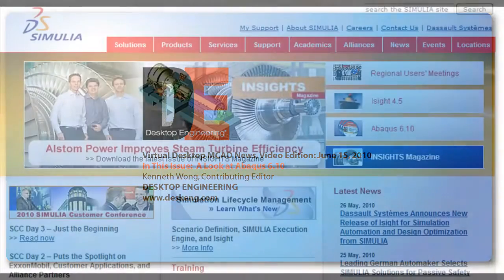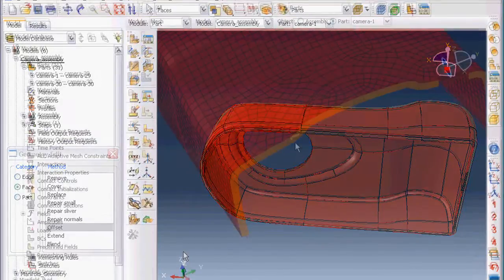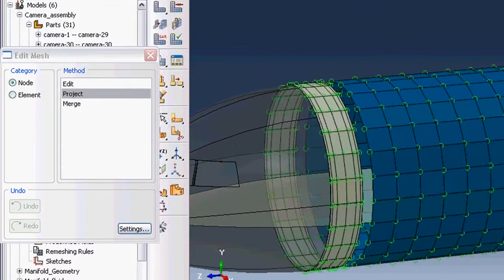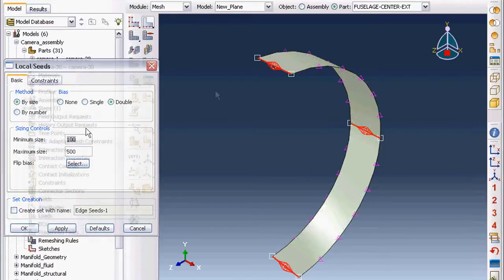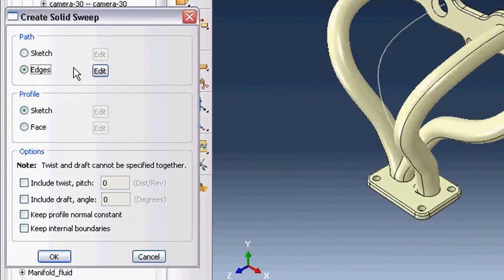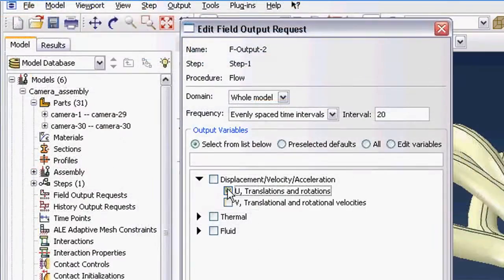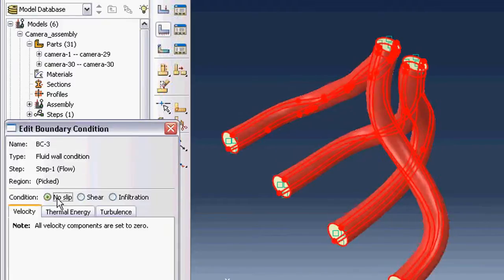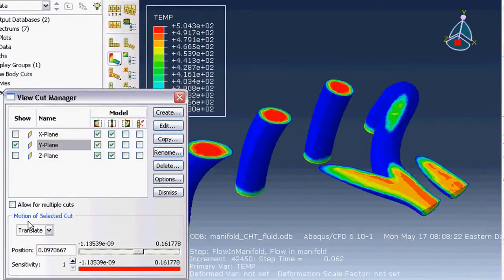20100614abaqus610B.wmv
Virtual Desktop MCAD News, Video Edition: June 17, 2010
In this issue: Abaqus 6.10
Note: This version contains a reference to multiphysics analysis function, missing in the version posted on June 15, 2010.